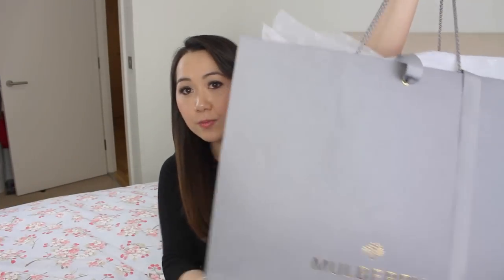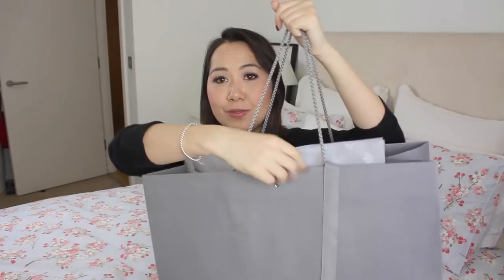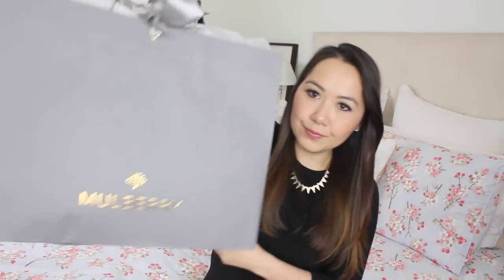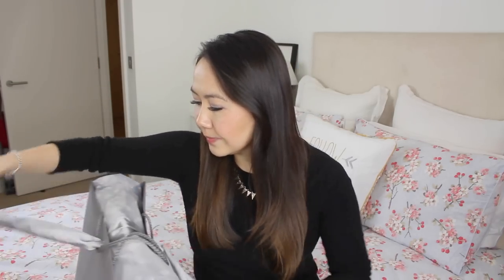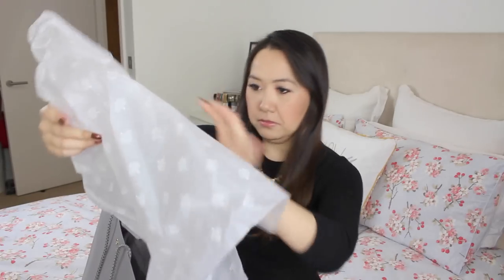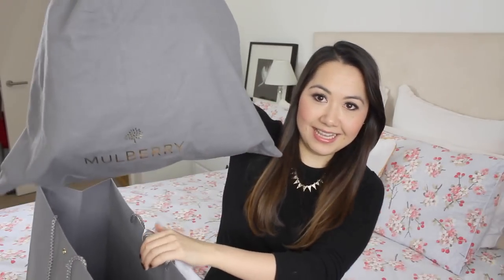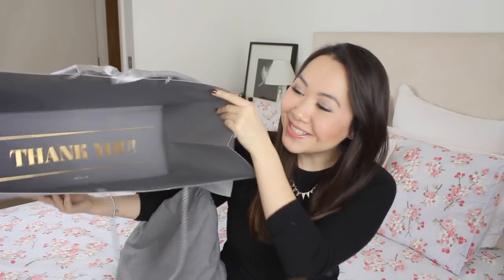Mulberry Double Reveal ft. Bayswater and Cara! | Chase Amie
Happy Tuesday everyone! So excited for today's video - featuring two Mulberry reveals! The two styles are:

Mulberry Bayswater in Rose Petal Pink
Mulberry Cara Rivets Bag (in Medium) in Oxblood

Mailing Address:

London
SE18 9LR
United Kingdom